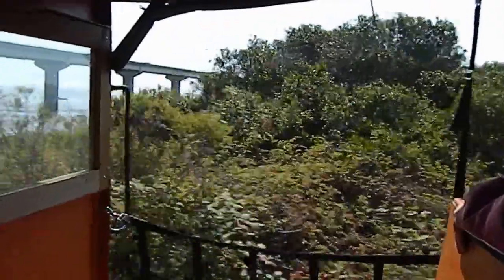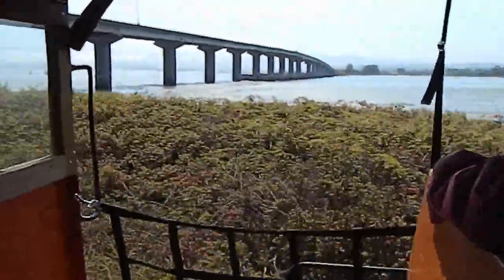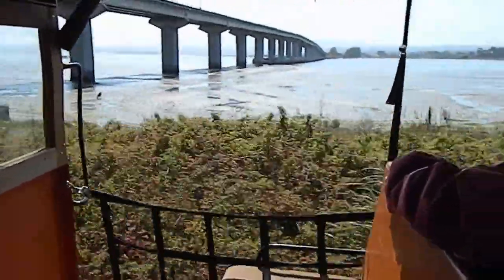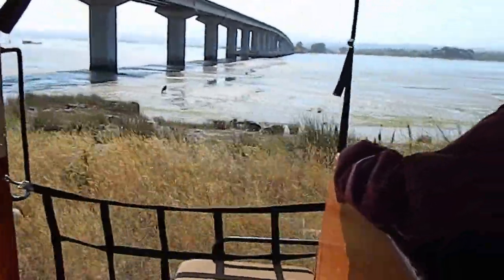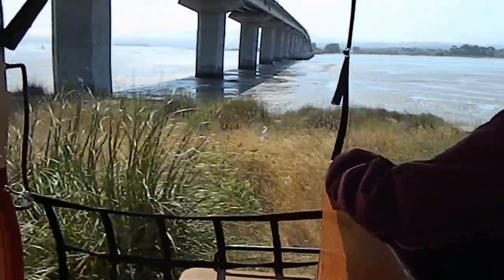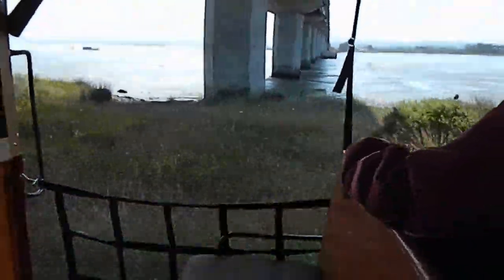Speeder Car Ride....Heritage Timber Association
Speeder car ride Samoa, Ca.  July 27, 2013

Photo album is here.

Click on first photo for full screen.  Then use the right/left arrows to peruse the rest.